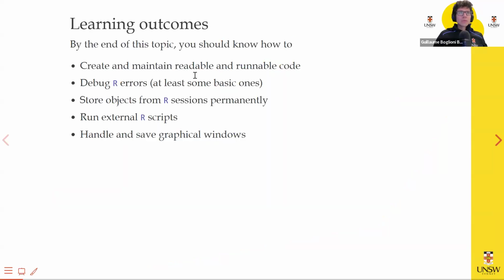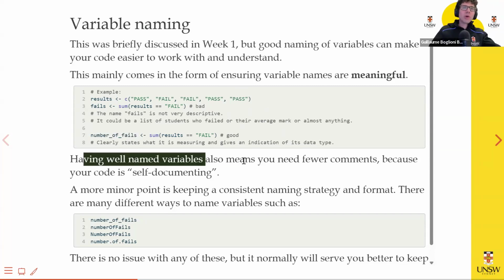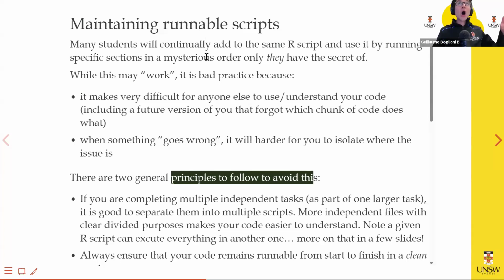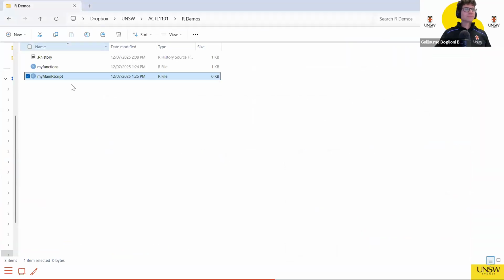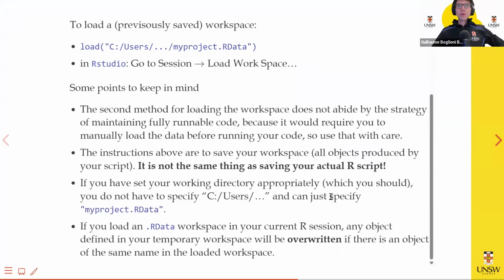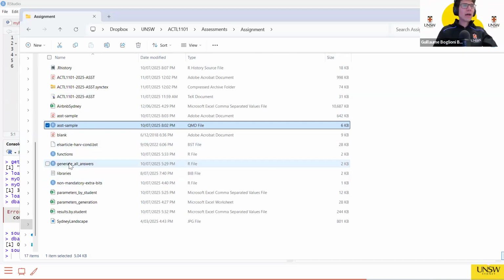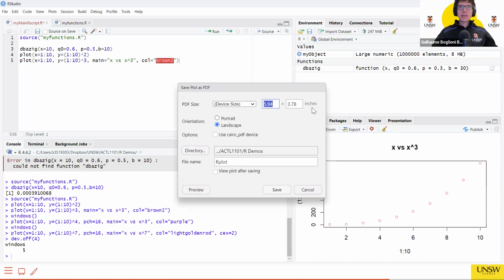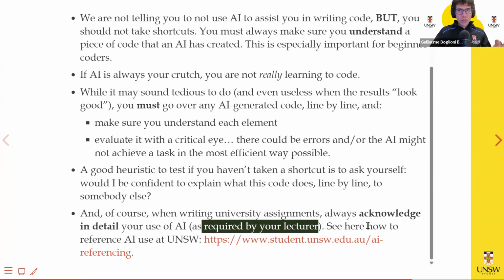ACTL1101: Work strategy in R and RStudio